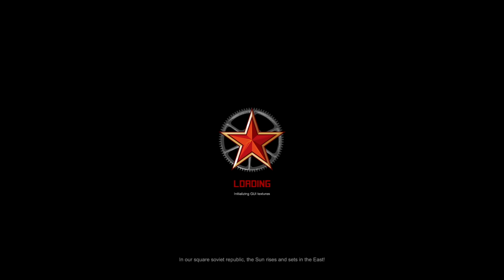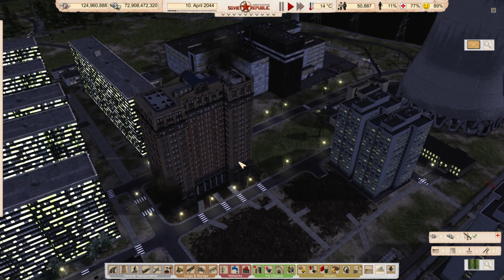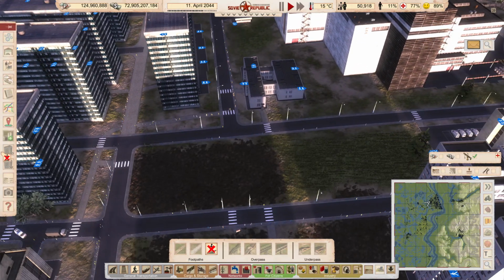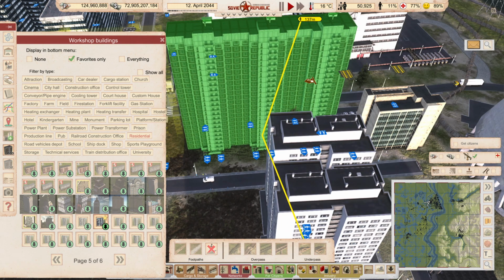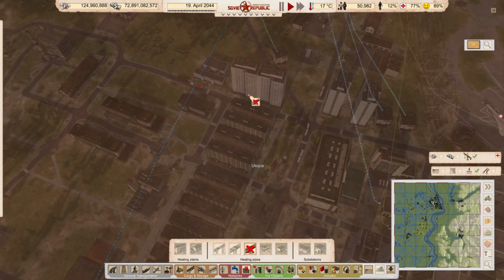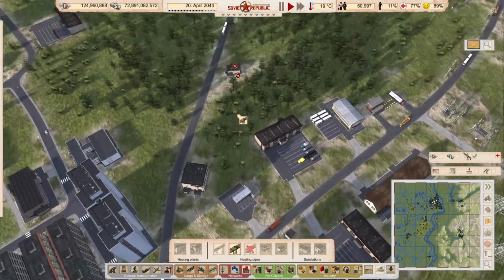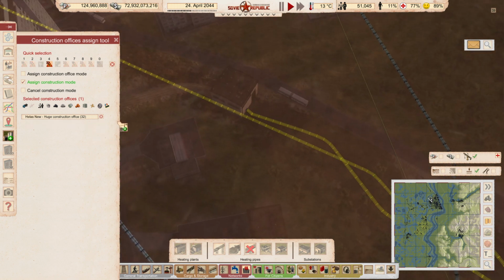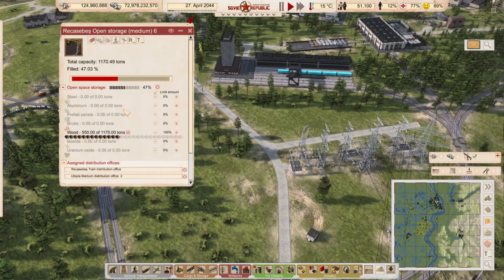Workers & Resources: Soviet Republic Hard challange. Peoples Proletarian Petroleum Prefecture #173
This channel is operated under the principle of Value For Value. Have you received any value, be that entertainment, a laugh, facepalmed, ASMR, pleasure, or simple misinformation? Put a monetary value on that and send it to:

BTC: bc1qxa6shphzz7lxtamsdpjrrft9kfyyejundz35p9

XMR: 86usmAk43Z9T2srbSCjxvXSZXSkx7k1HAbYqfM7heMYgjReT9g5mzRgAZ79EoCA9skQMYhDjB7UrzfZPz4Kn6SfpKDHbUoC

Value of $50 or more will get credited on the next video produced having received your note. E-mail to the address on the about page letting me know who to credit the contribution to, and any special shout outs or requests you'd like. $100 will earn you an official Producer credit. $200 or more will earn you an Executive Producer credit, which you can put on you resume, Linked in, IMDB, etc.

It may also be possible for you to commission a custom video product. Enquire through e-mail.

Your contributions allows these videos to continue. ITM.